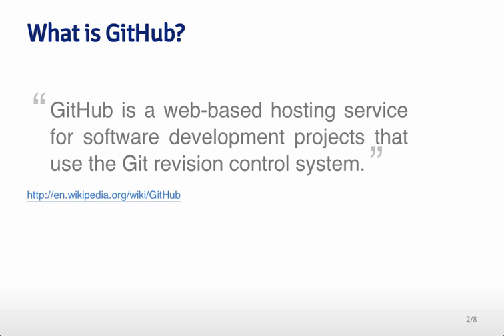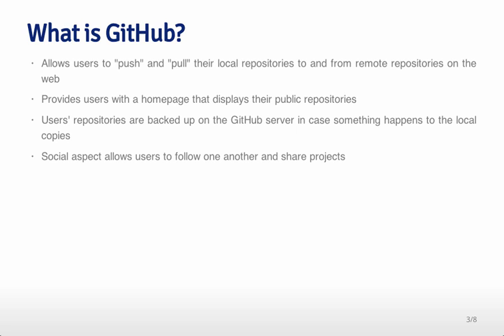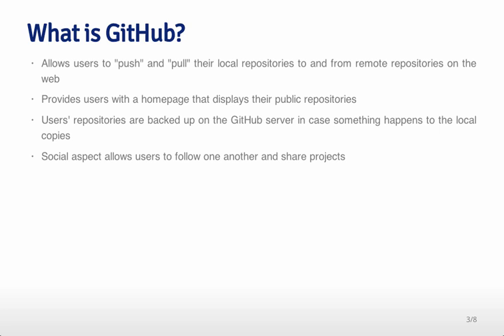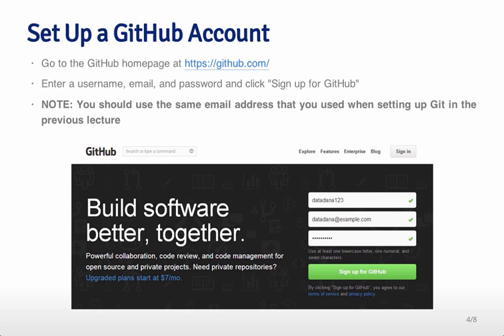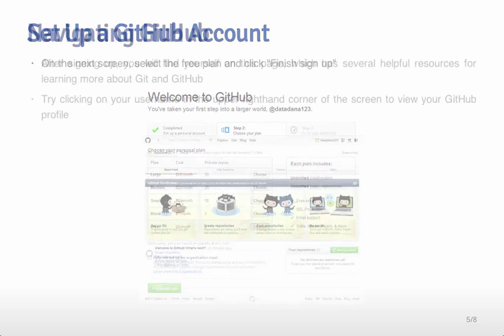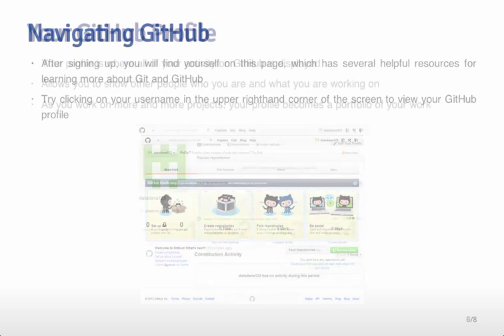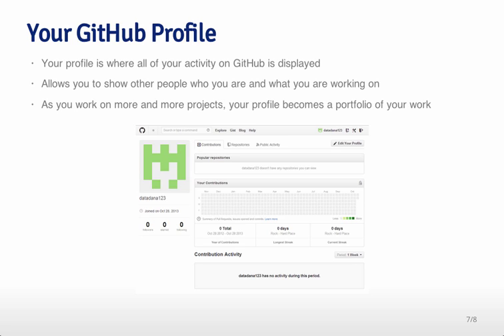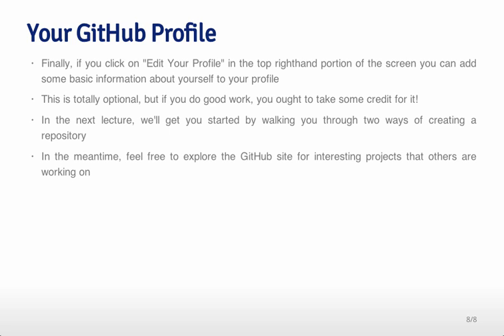Introduction to Github